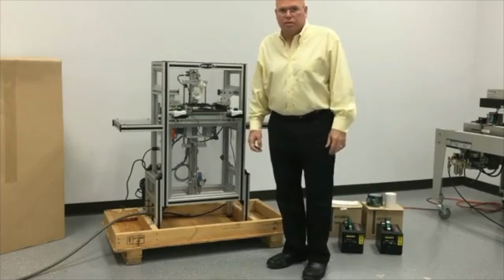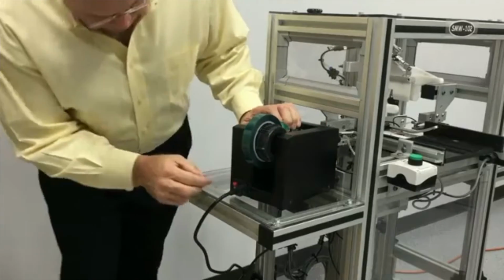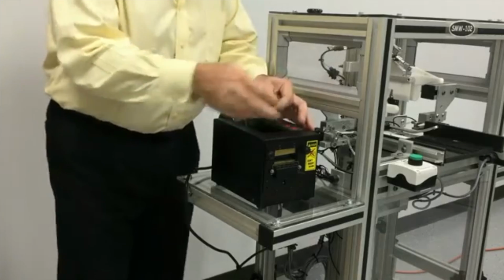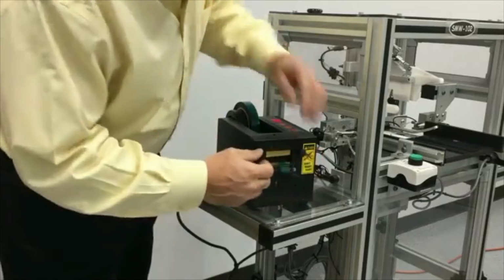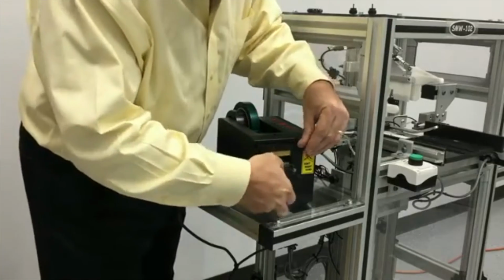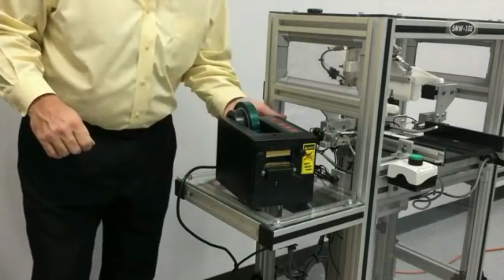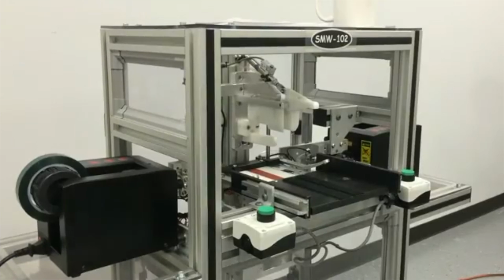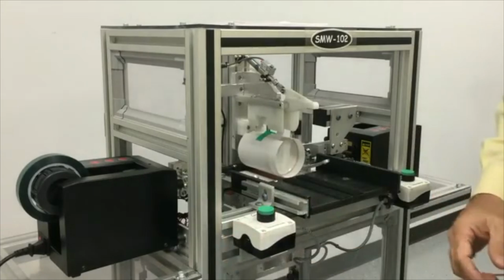SMW-102 Sublimation Mug Wrapper Setup Video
This video describes the setup and operation of the semi-automatic Sublimation Mug Wrap System.